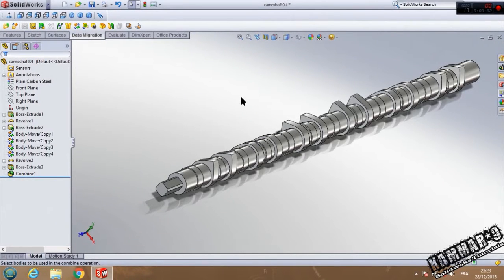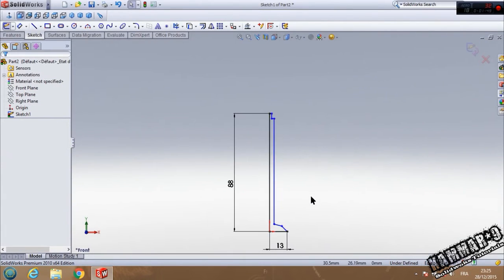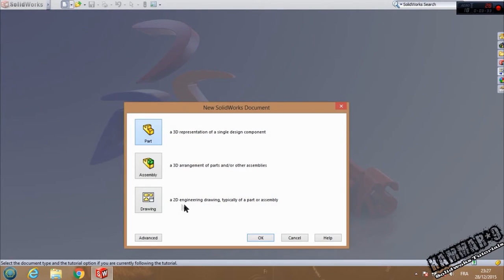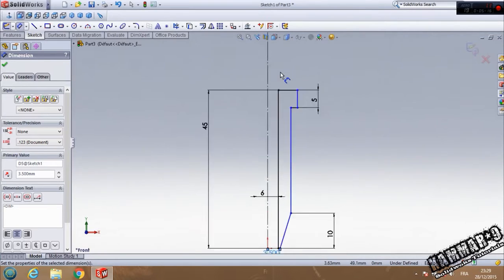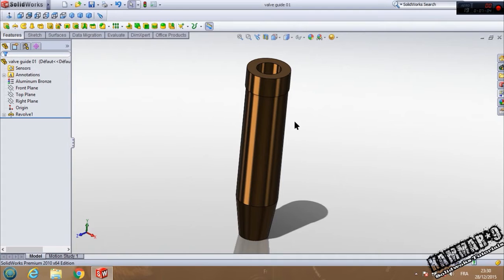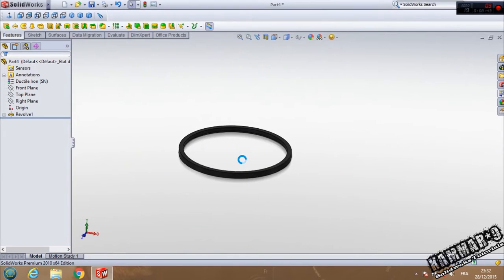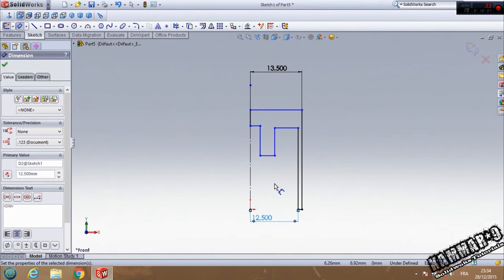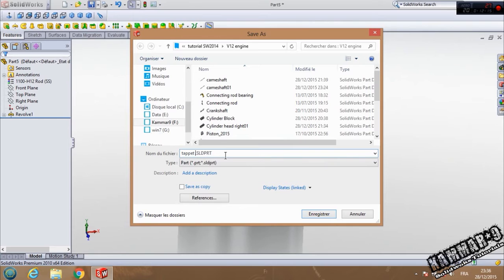Solidworks tutorial V12 engine | Ep 18 Full HD 😍